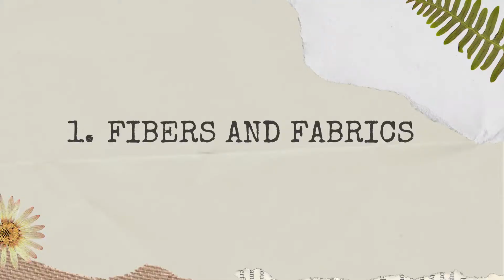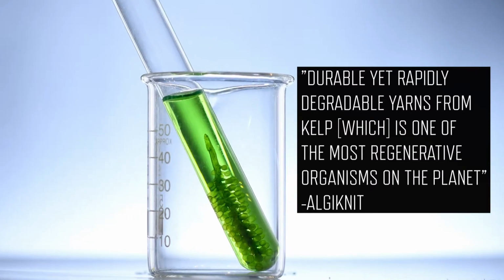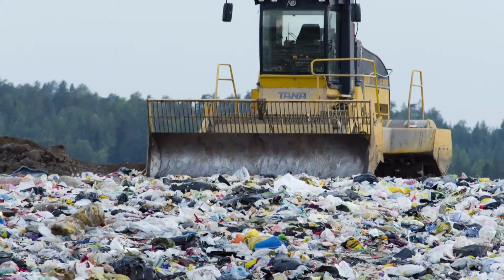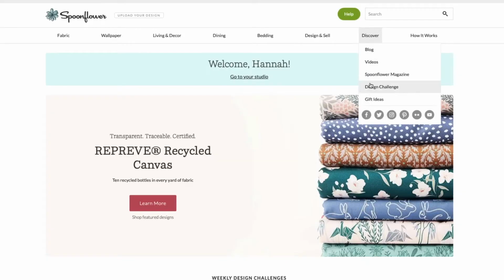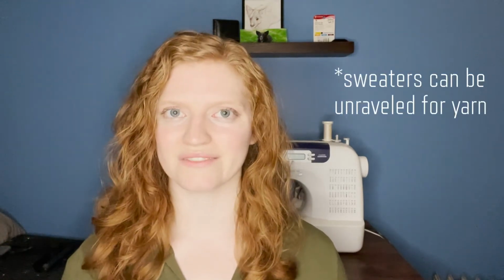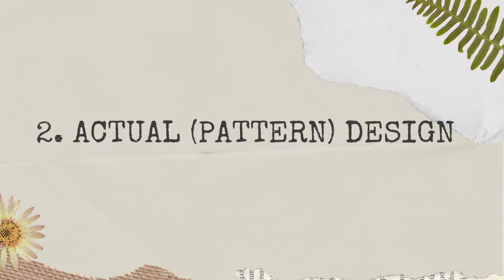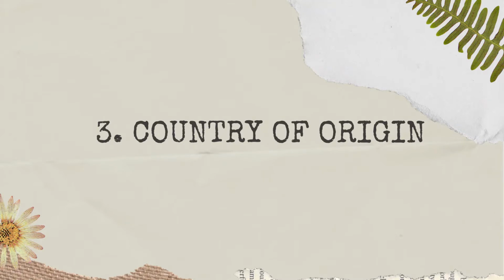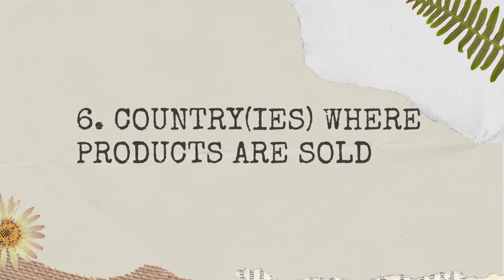7+ Simple Ways to be Sustainable as a Fashion Designer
I had to hold myself back from titling this video with something like “Team Earth” or “Fashion Designers for Earth” because Earth Month makes me happy since people become more aware and *possibly* treat our planet a little bit better. I am fully aware that some companies just use Earth Month as a way to advertise themselves as “green”, but I would like to think we can do better than that. As a fashion designer, whether immersed in the fashion industry or working as an independent designer, there are plenty of ways we can be more sustainable and I will let you in on the “secrets”!

Instagram: @FashionDesignwithHannah for video updates and extras :)

Credits:
Thanks for Another Day by Michael Ramir C.
Romantic from Mixkit
Deep Urban from Mixkit

Images:
Algae Test Tube image by Chokniti Khongchum from Pixabay
Landfill image by Pasi Mäenpää from Pixabay
Warehouse Image by THAM YUAN YUAN from Pixabay
Clothing Label Image by brucejhadley from Pixabay
Recycle Image by Mudassar Iqbal from Pixabay